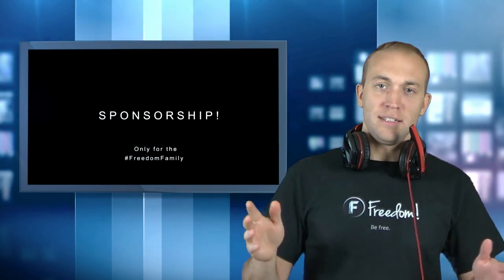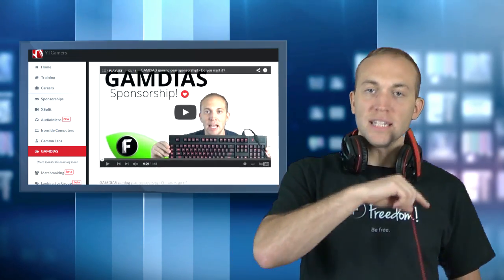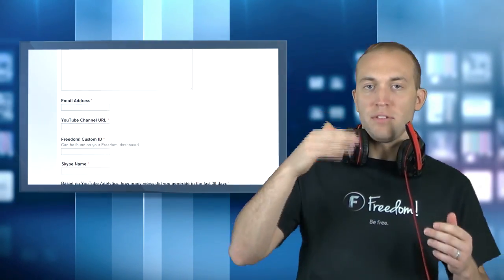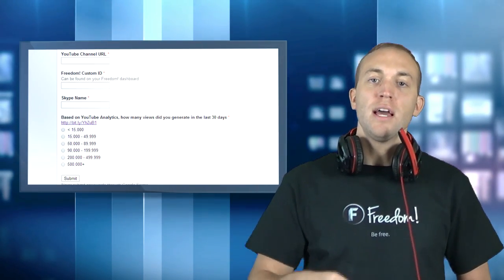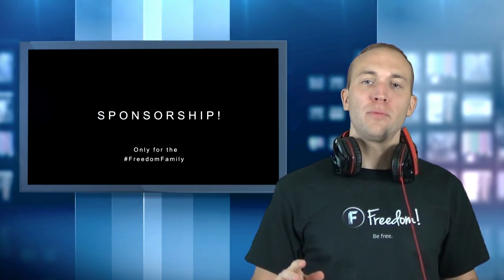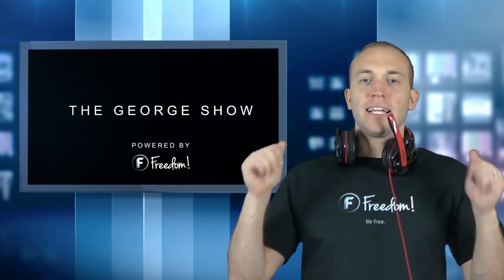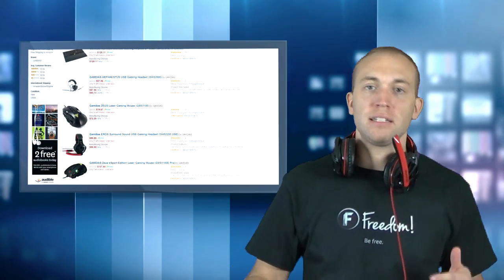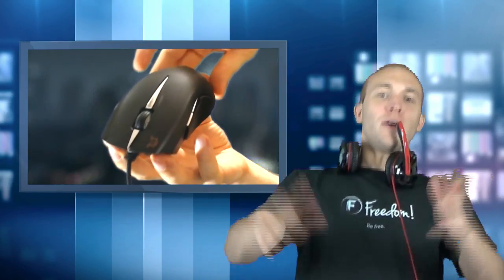★ Gamdias sponsorship sign-up! - High-end gamer gear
▼ Freedom! information

▼ Network information

▼ FAQ

▼ XSplit

▼ Music

Star Music catalog licensed by any.TV for all Freedom! partners for commercial purposes

Ending music from EMG licensed by any.TV for commercial purposes

Music from Zabermoul license by any.TV for commercial purposes

Discover any.TV!